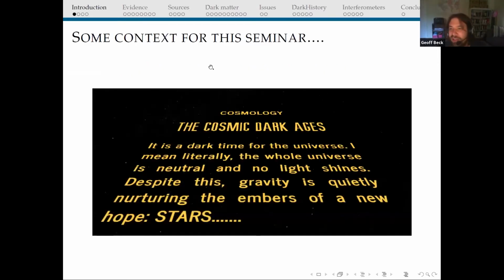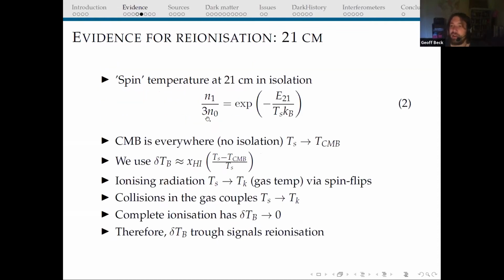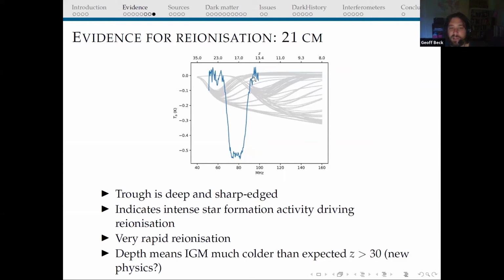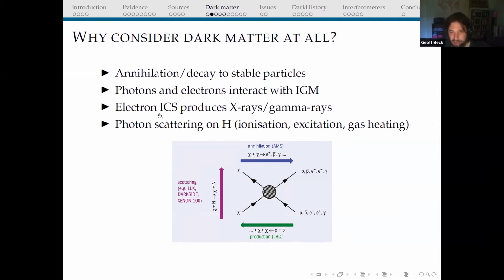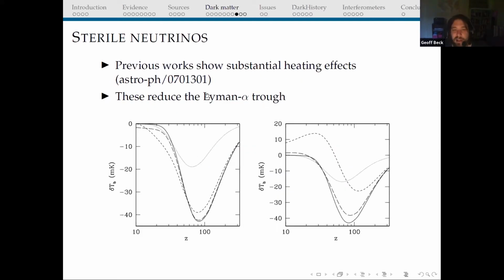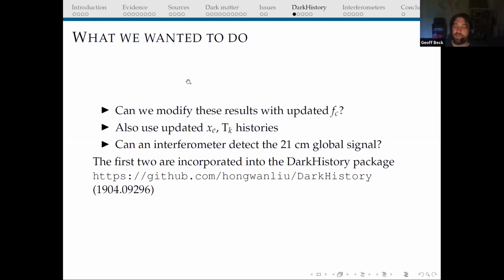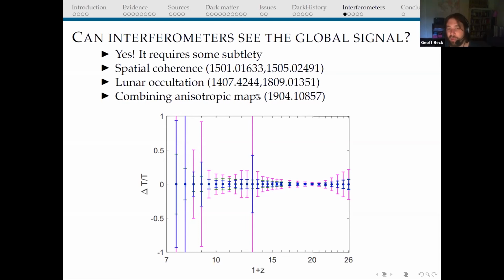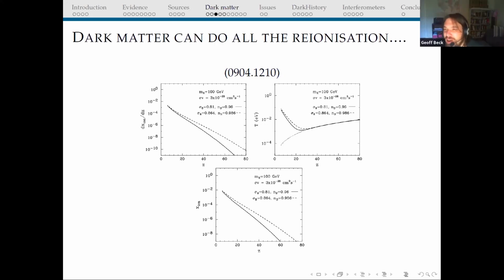Dark matter in the epoch of reionisation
ARC Seminar: 14 May 2021 by Dr Geoff Beck from the University of Witwatersrand.

Abstract: The Epoch of Reionisation (EoR) is the period of cosmic history when the formation of the first stars turns a dull, neutral universe into a bright, ionised cosmos. The history of this process depends upon many complex factors relating to star formation rates and galaxy evolution. The neutral gas in this epoch is very sensitive to energy injected by such stellar processes. Intriguingly, it may also be sensitive to more exotic sources of energy injection as well. In this seminar we investigate whether it would be possible to see the consequences of new physics (e.g. dark matter annihilation/decay) in the EoR, despite all the uncertainties of the conventional physics. Our probe of interest is the global 21 cm background, produced by neutral hydrogen prior to the end of the EoR. We examine the effects of WIMP dark matter annihilation using the DarkHistory package to fully, and consistently, account for the detailed particle physics of annihilation products in the EoR. These results are discussed in the context of previous work that predicted prominent dark matter effects, but relied upon simplified treatments of the complex EoR physics. Finally, we examine the question of whether an interferometer can detect the global 21 cm background, and project some non-observation constraints for HERA and the SKA.